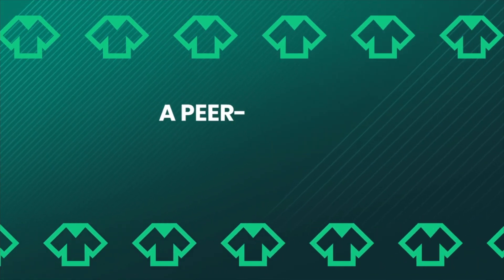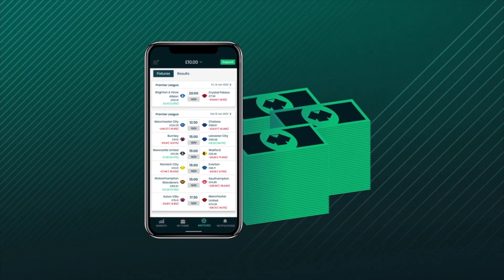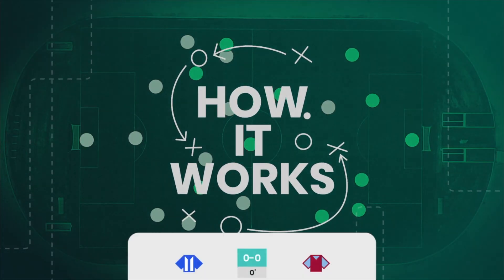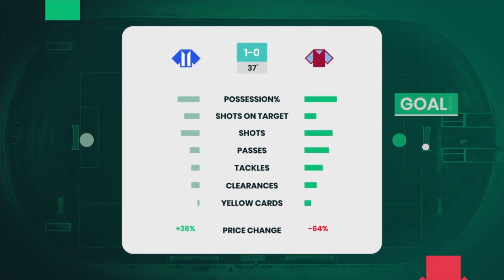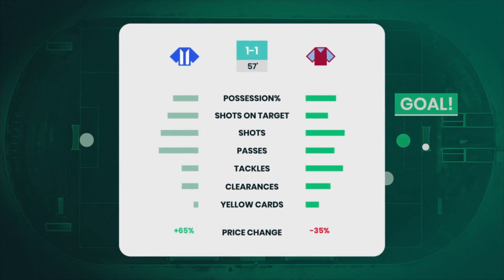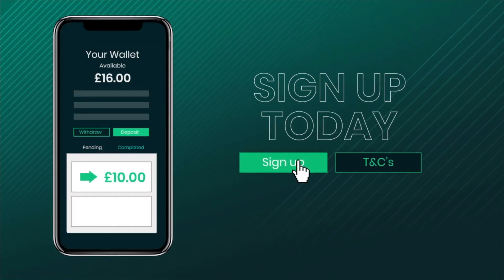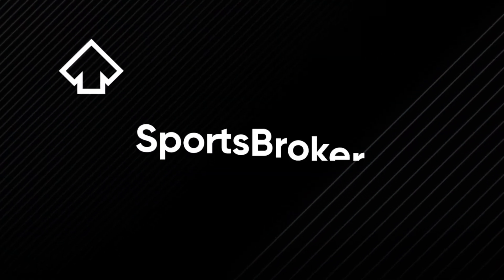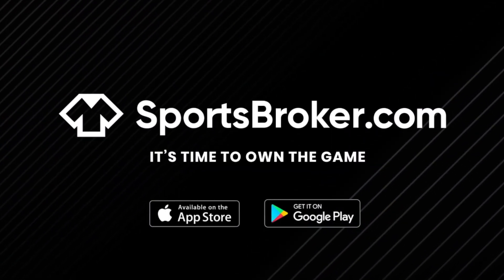HIGHLIGHTS | Huddersfield Town vs Rotherham United | Intensity secured Town all three points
Town head into the New Year with three points and a clean sheet at home.